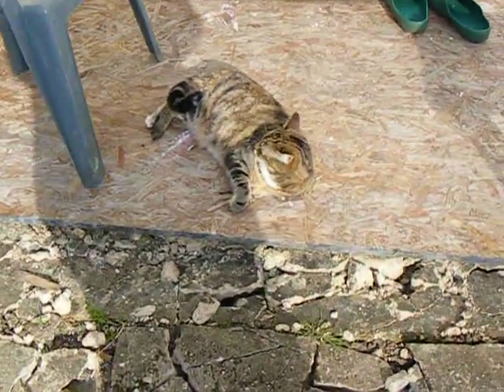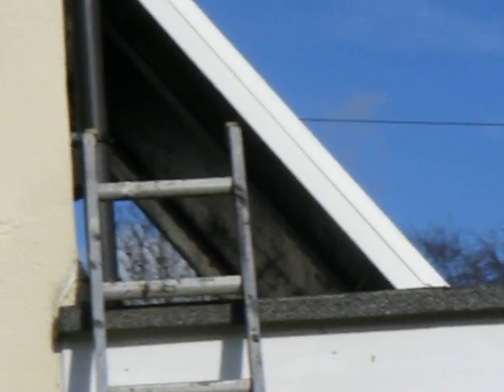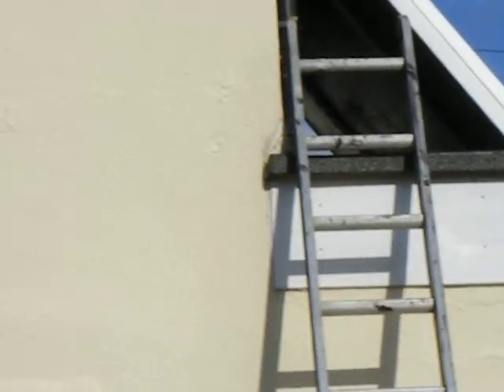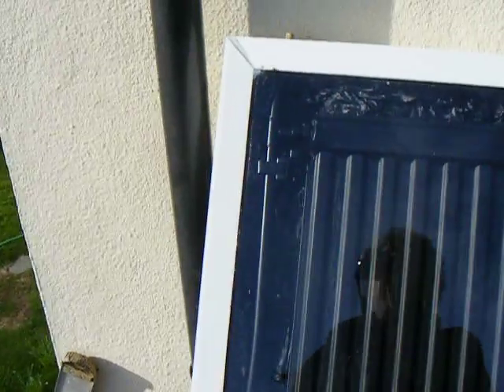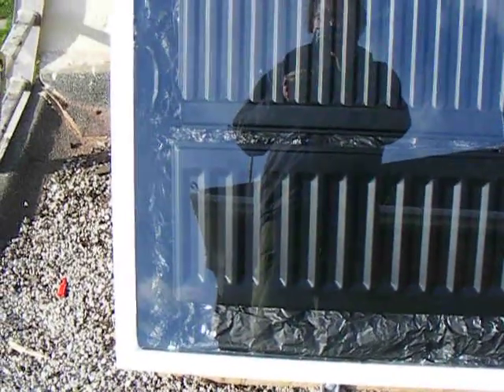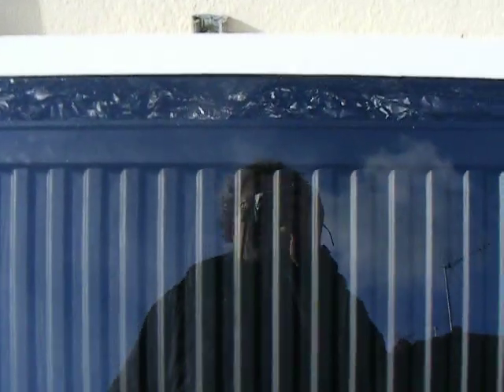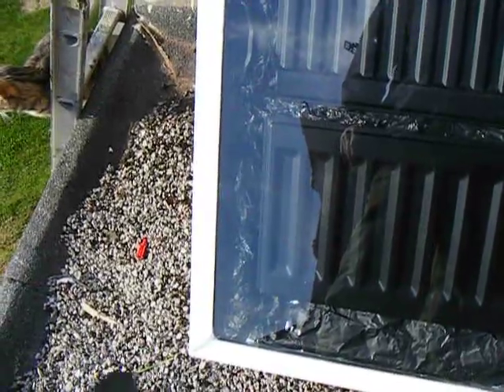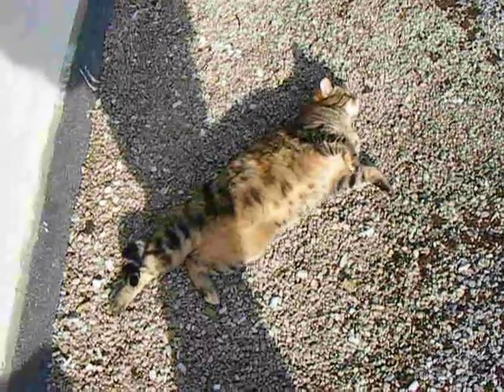DIY Homemade Solar Water Heating UK Part 2 (Solar Collector)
Home made Solar Collector. Was after black UPVC trim but may paint it?